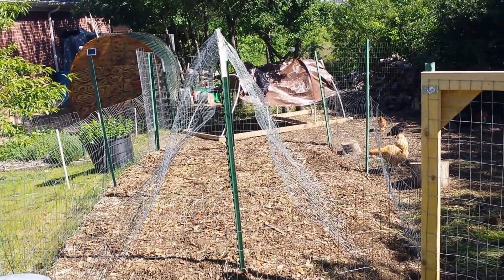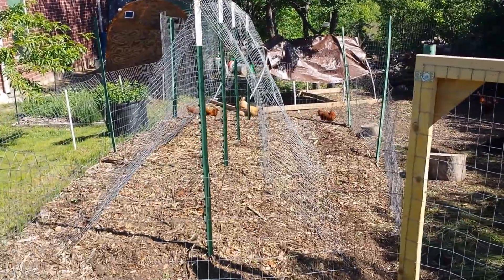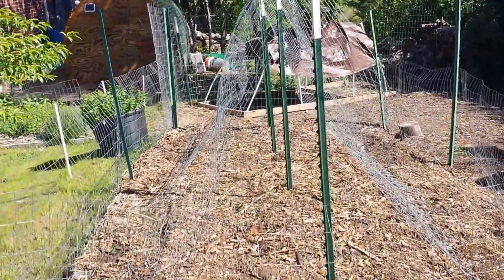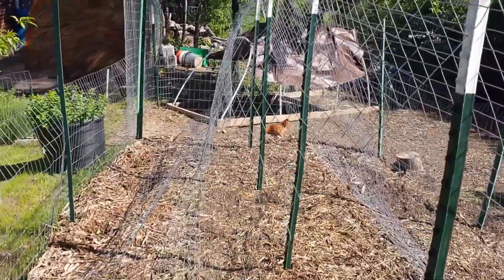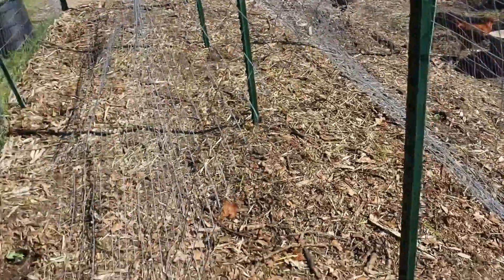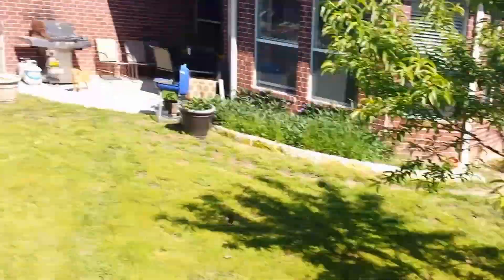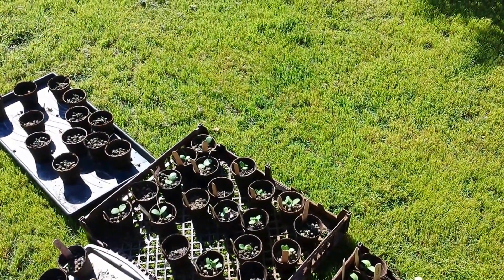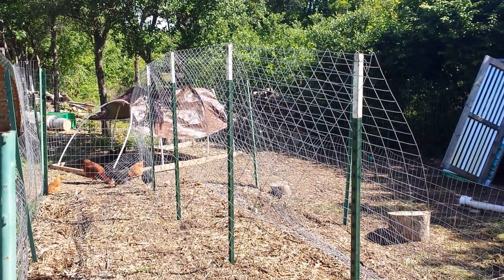Experimenting with a melon trellis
As I'm posting this, I realize I'll probably have to support the sides somehow as the melons grow.